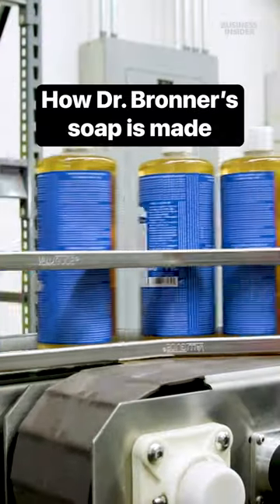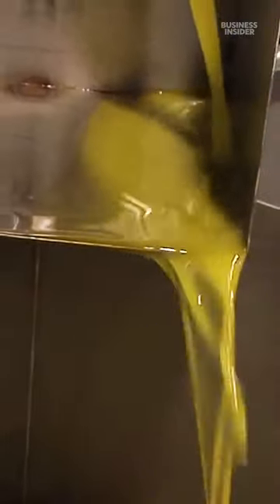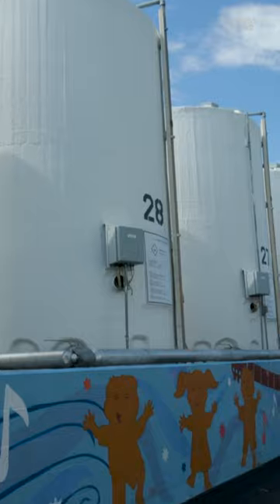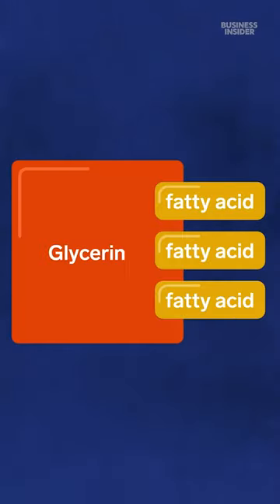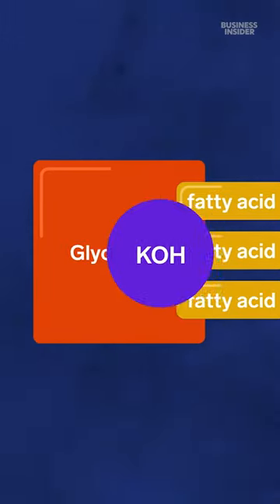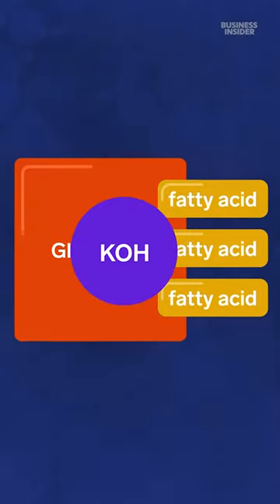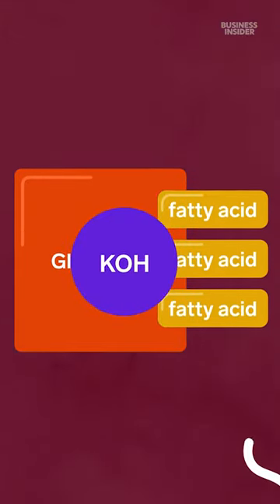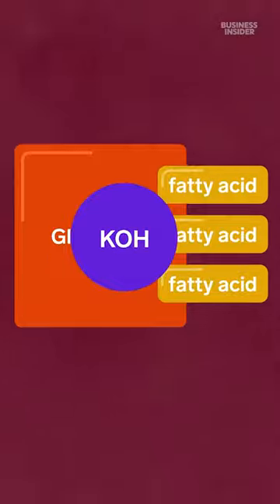Which Dr. Bronner's soap scent is your favorite?